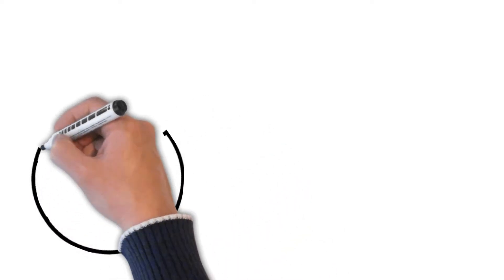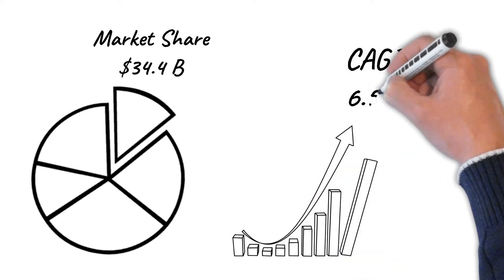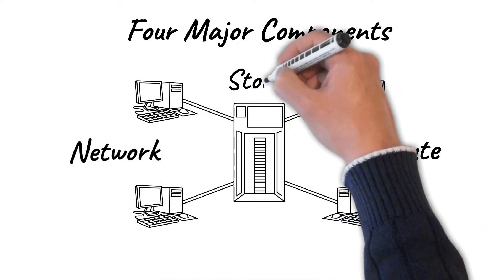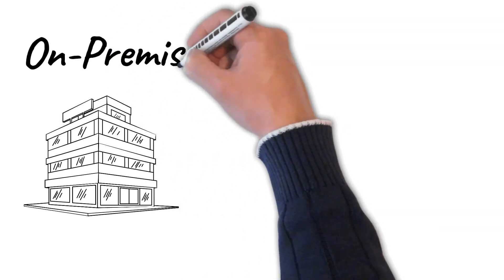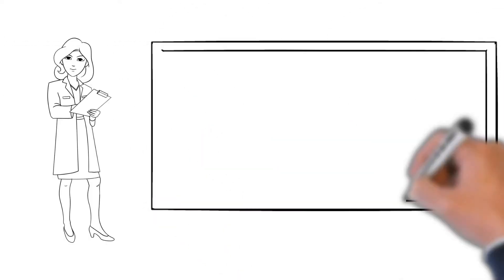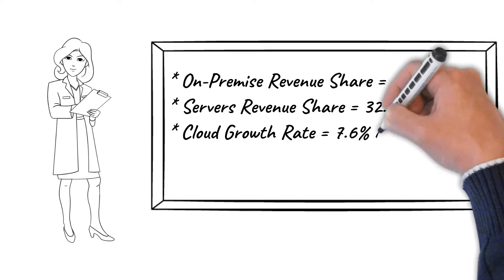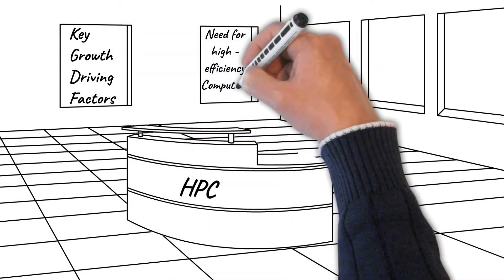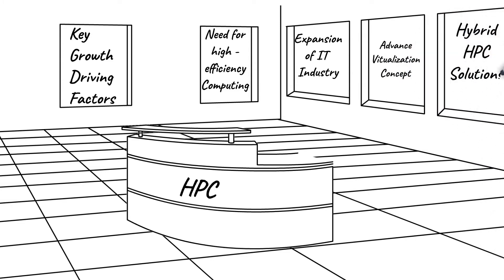High-Performance Computing | Data Center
High-performance computing (HPC) is the ability to perform complex calculations and process large amounts of data at high speeds. Scientific discoveries and major life changing innovations have been propelled by HPC environments. Technologies such as AI, 3D imaging, IoT and live streaming media use HPC because of its ability to process large amounts of data in real time. The next generation of processor compute power is Quantum Computing.